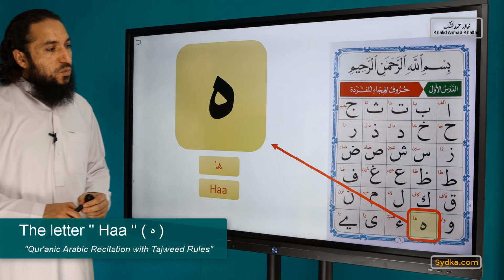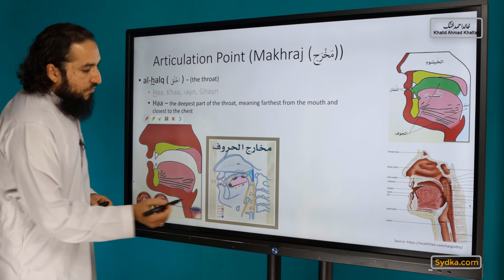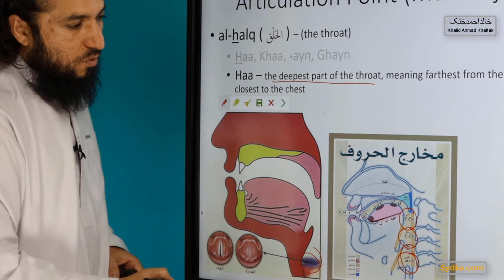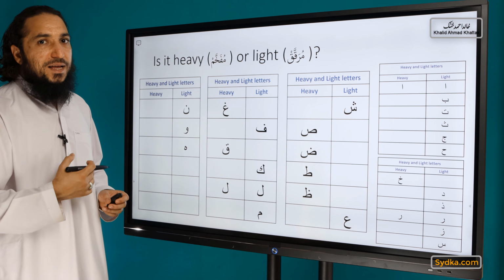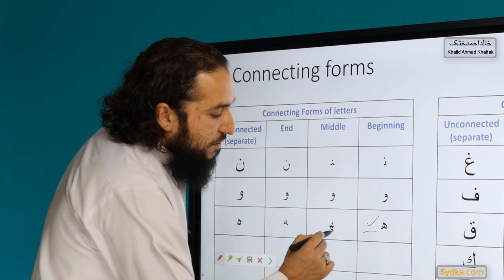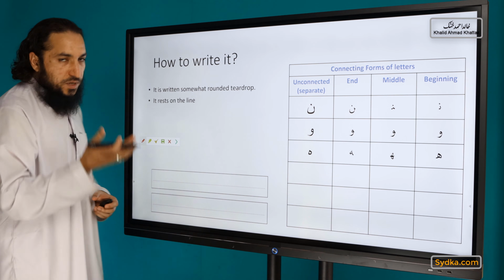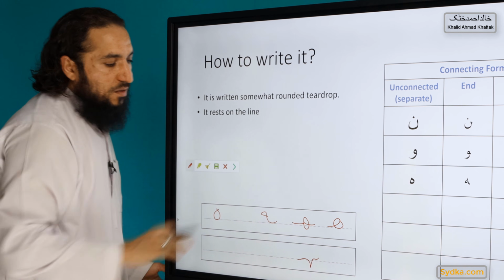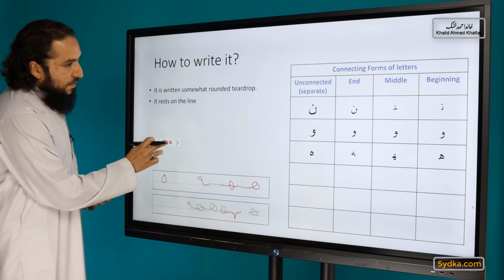How to pronounce ه - (Lesson 1.37)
1.37 -The letter " Haa " ( ه ) -  "Qur'anic Arabic Recitation with Tajweed Rules" -